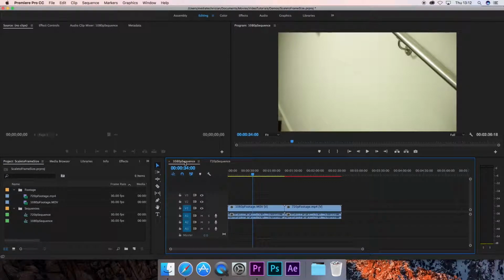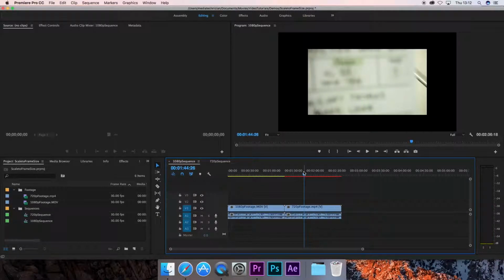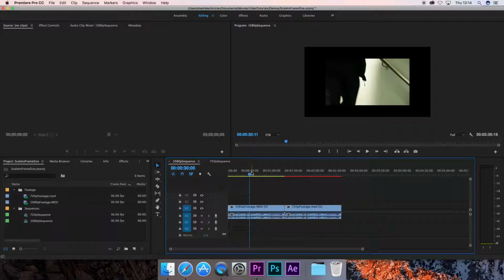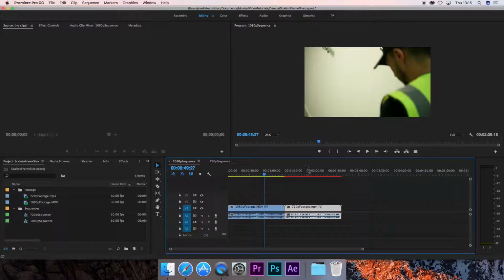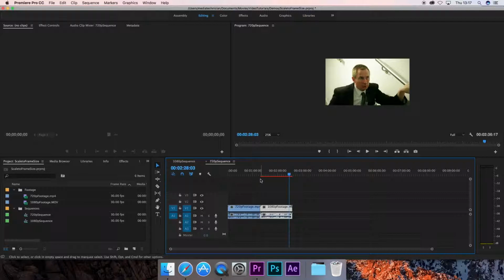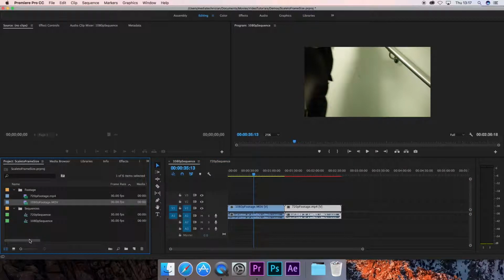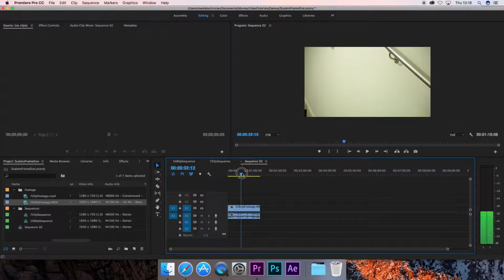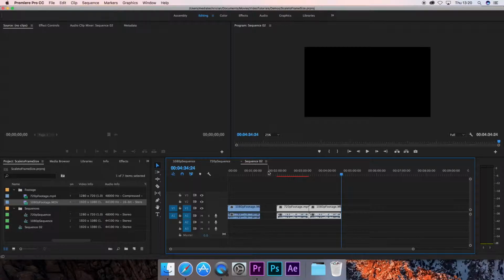Matching Frame Size in Adobe Premiere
Still don't understand how to achieve lip syncing, please don't hesitate to ask us your editing questions in the comments.